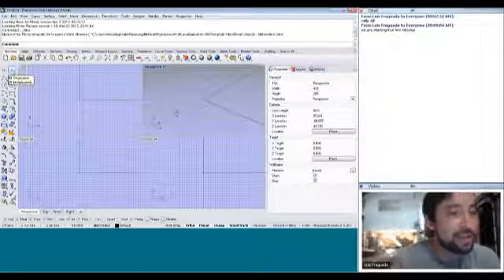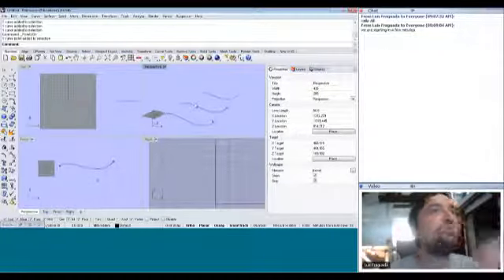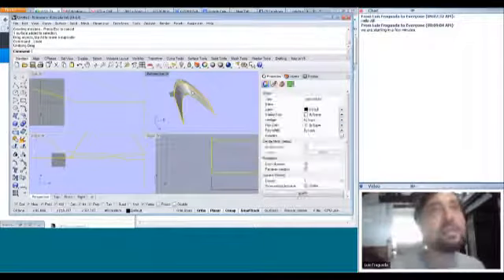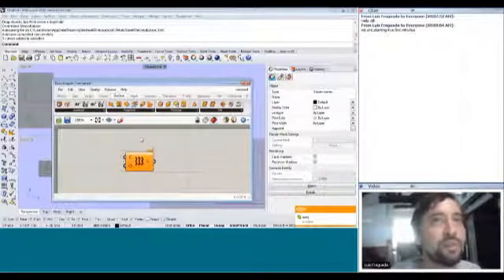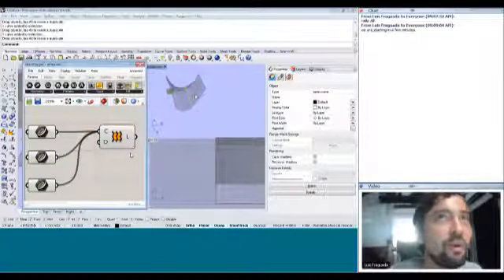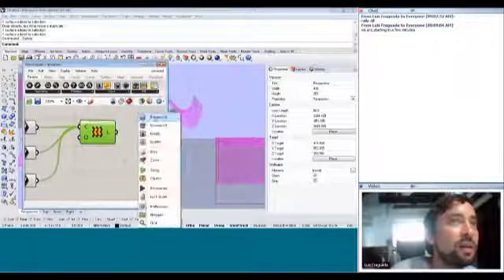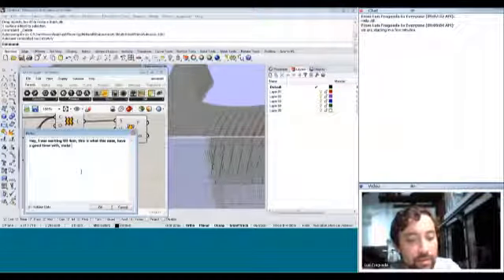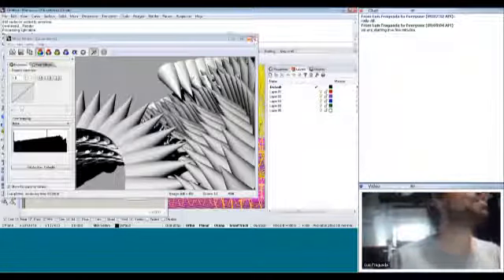Global Summer School 2013 - Intro to Grasshopper